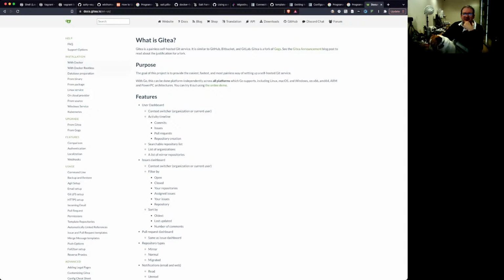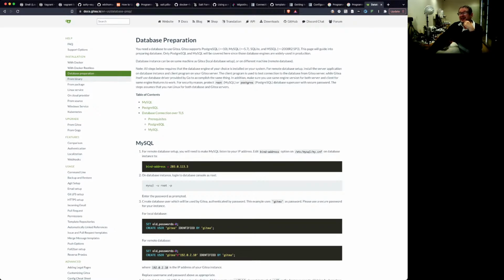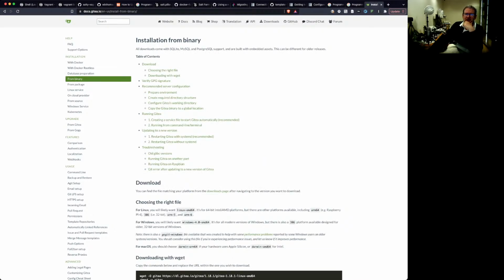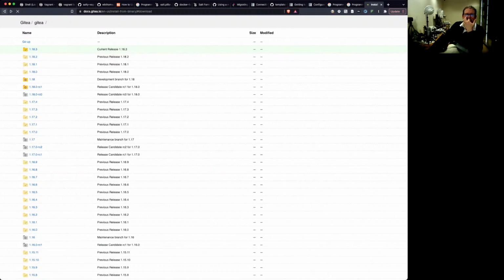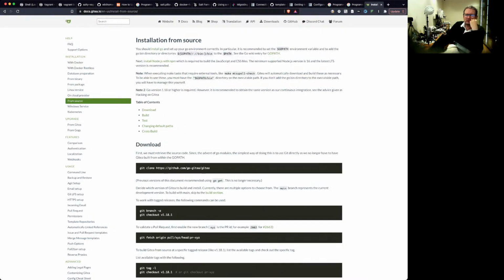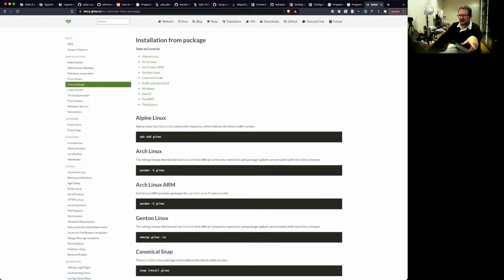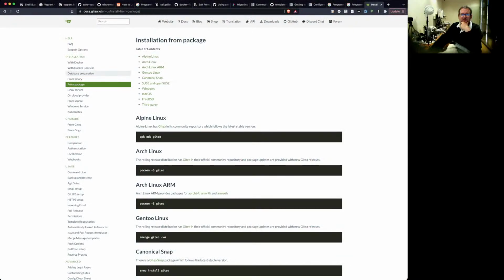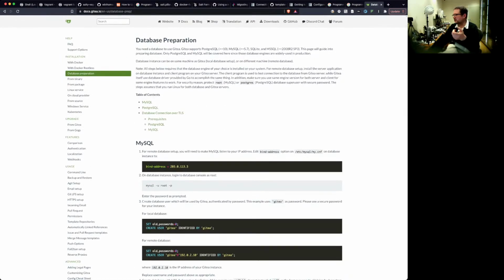23J032 Update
'Final'! day on the cookiecutter for salt formula.